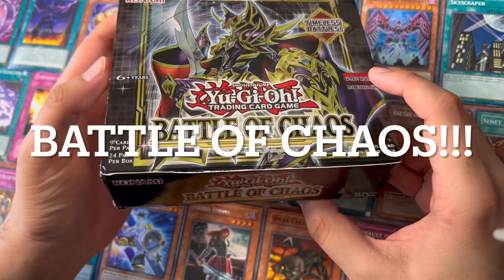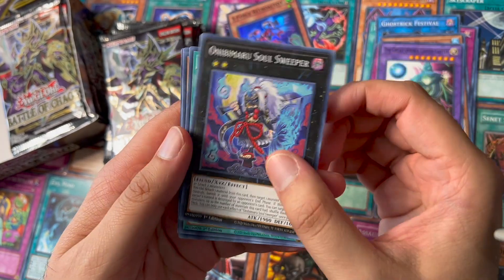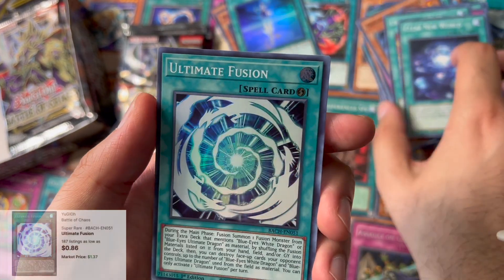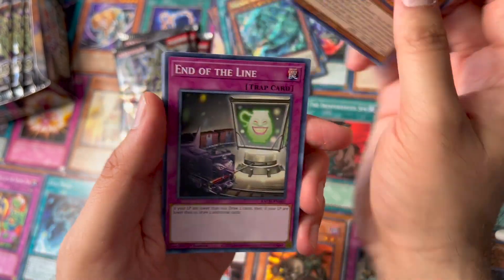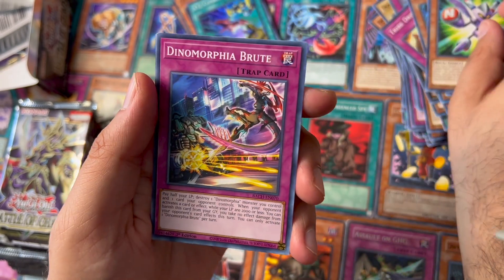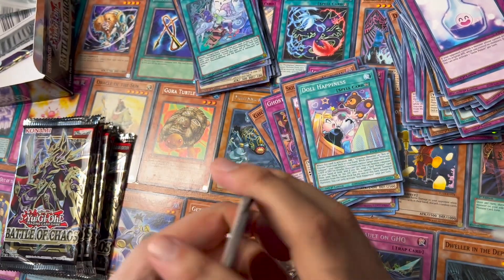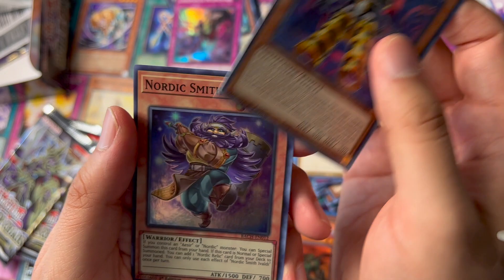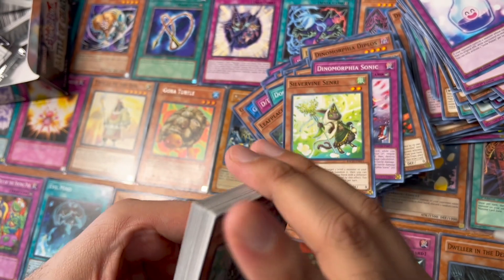Yu-Gi-Oh! - BATTLE OF CHAOS OPENING